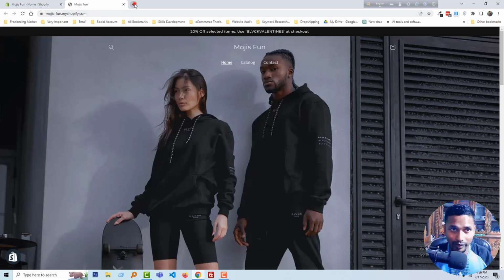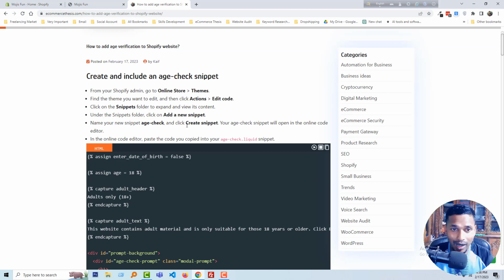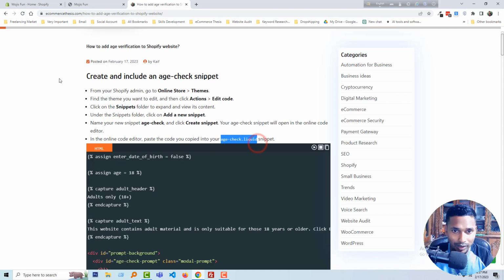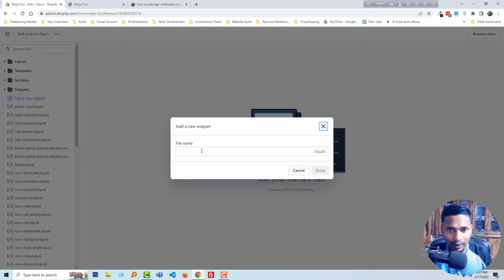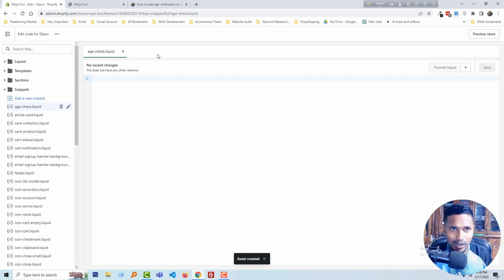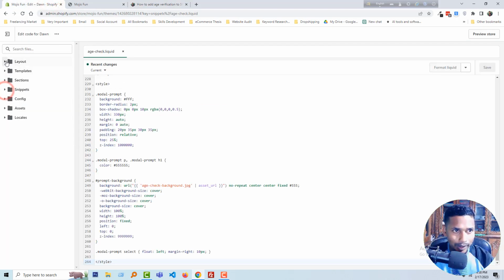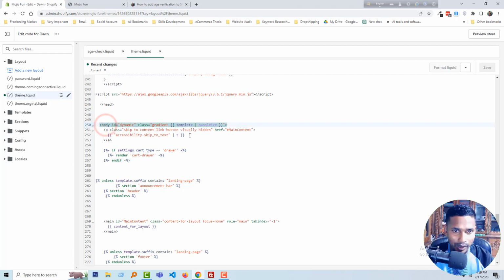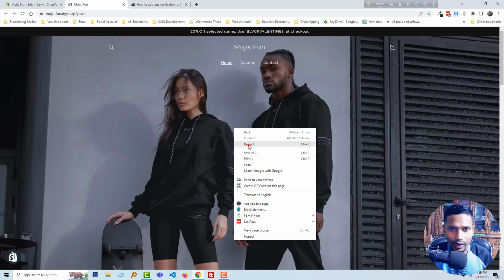Site Access ✅ Add Age Verification To Your Shopify Online Store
💻 Hire Me:
d
You can support Buy Me a Coffee🎉

💻 Welcome to * Site Access - Add Age Verification To Your Online Store *